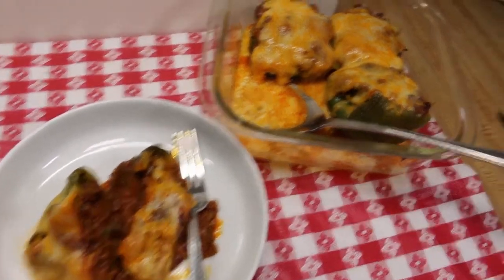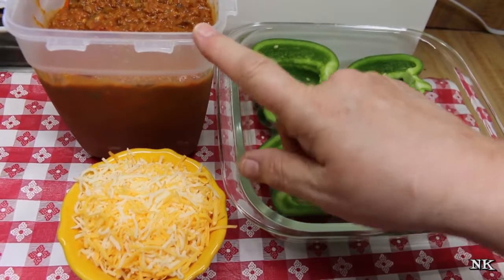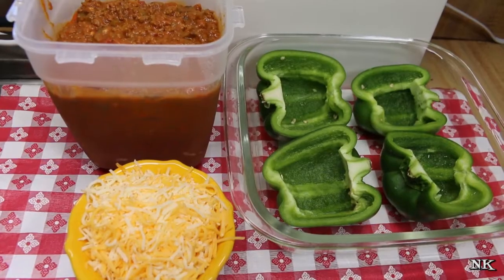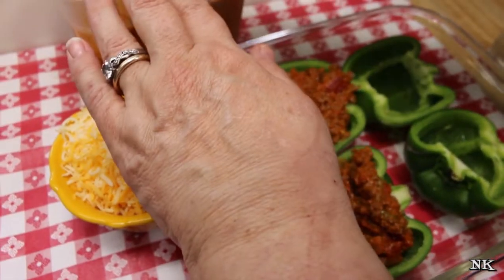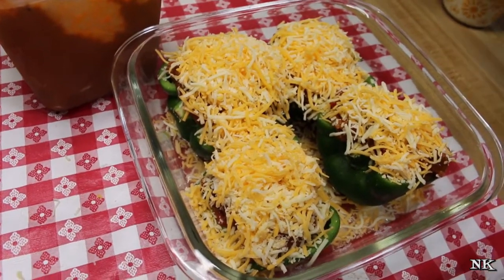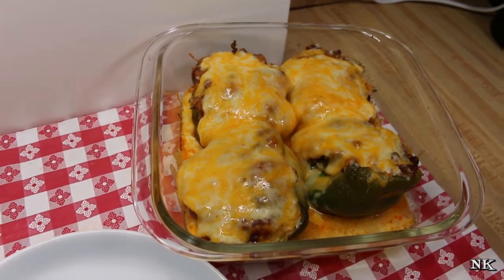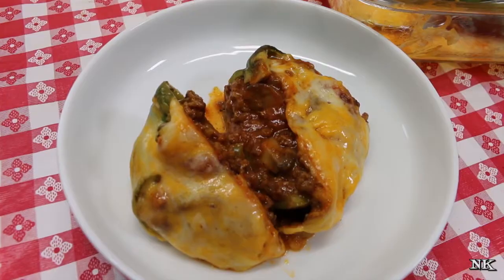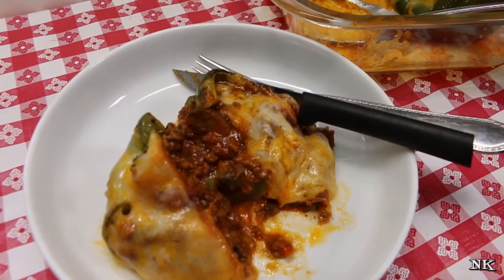SLOPPY JOE STUFFED PEPPERS! LEFTOVER MAKEOVER!!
Today I am sharing a super fast, leftover makeover that may help you the next time you have some sloppy joes left after dinner.  I have been toying with this idea for a while!  Sloppy Joe stuffed peppers are a great way to makeover those leftovers and give them new life.  We love stuffed peppers and Rick's very favorite meal is sloppy Joes, but we don't have them that often, so what could be better than blending the two?  Top those off with some shredded cheddar and you have a quick and easy meal made with what you already had in a flash!  If you love a stuffed pepper, you are going to love these budget friendly beauties!

It was recently Rick's birthday and he always chooses sloppy Joes for his home cooked birthday meal.  Do you do that in your house?  The birthday person gets to choose a home cooked meal as well as a restaurant for another evening for a celebration night out!  When I make these, I always make a lot so there will always be leftovers for Rick for the coming week.  The sloppy Joe meat also freezes well so no worries if you cannot get to it quick.  If you are interested in seeing my sloppy Joe recipe you can check out the video

On the day I made this video we were planning on having this for a lunch.  It was actually lunch for three days.  Once for two of us and twice for Rick for two more days.  One stuffed pepper per serving is enough to satisfy anyone.  Pair that with a tossed salad or some fruit on the side and you are good to go.

If you would like to make the sloppy Joes low carb and keto friendly, you can sub out the brown sugar for brown sugar substitute such as Swerve as well as a sugar free ketchup like our favorite G. Hughes brand.  They both make this a really easy way to make this comply with any eating plan.  Don't like ground beef?  Use ground chicken, turkey or pork.  You make them your own.

I cut two large green bell peppers in half and seeded them and removed the ribs with a spoon. If you don't like green peppers, then use red, yellow orange or whatever you like!  Even consider stuffing this into some Anaheim or Poblano peppers for a little flair!  I sliced right through the stem and did not remove it from the top to maintain the structural integrity of the pepper shell.  Then I stuffed each shell with about 1/2 cup of the sloppy Joe mixture then topped them all off with a total of 1 cup of shredded cheese.  I added about 1/4 cup of water to the baking dish then popped these in the oven for a total of 50 minutes or until they were browned a bit and bubbly and soft.

Note, that I do not like my cheesy top crispy, if you do, leave it that way when these come out of the oven.  I like mine a bit more gooey so I added about 1/2 cup extra cheese on top and let that melt over.  You should do what you enjoy most in this particular case.  When you take these from the oven, let them cool for about five minutes or longer before serving so they are not molten and cannot injure someone who is ready to eat.

These were so good!  They will definitely be going down on the menu plan in the future.  What is not to like?  A stuffed pepper using some leftovers that would normally be stuffed into a bun but these are going to really make you happy!

What are some things you like to stuff into a pepper shell?  I have some other ideas for stuffed peppers that I will be sharing in the future.   In the mean time, I hope you give these sloppy Joe stuffed peppers a try sometime soon and I hope you love them!

Happy Eating!

***MAILING ADDRESS
Noreen's Kitchen